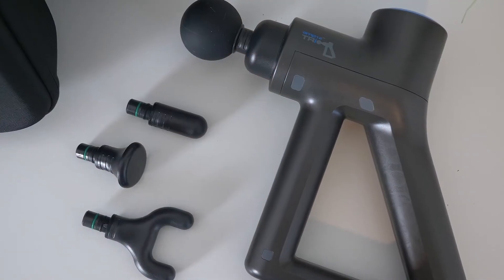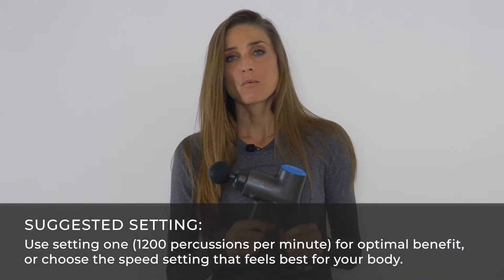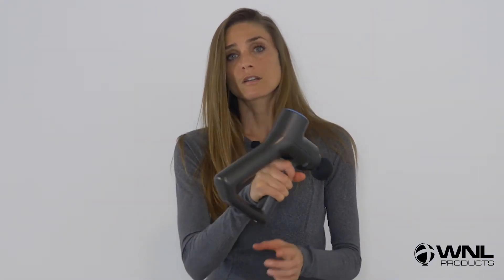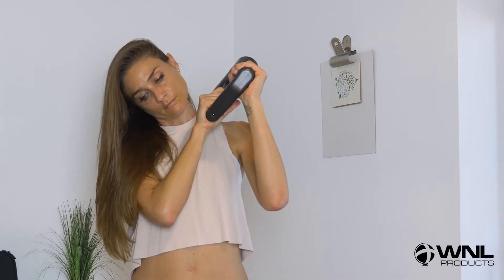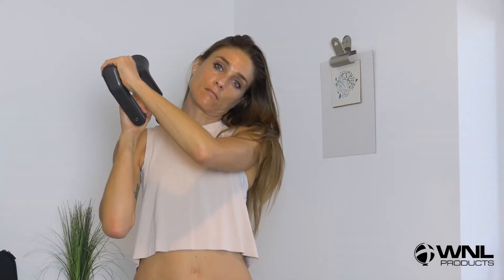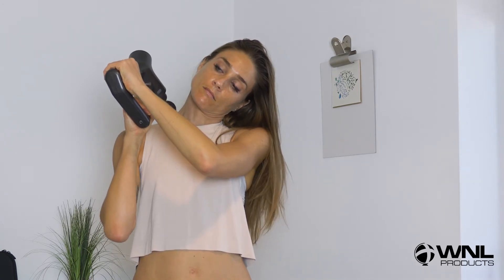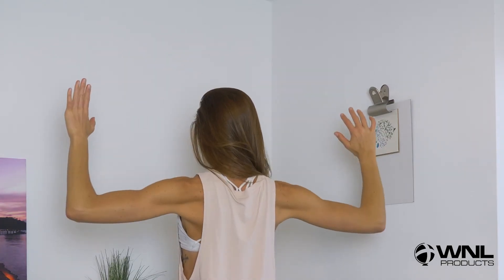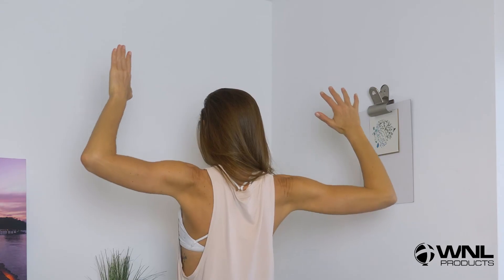amp12 TRiO™ Usage Tutorial: Tech Neck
Easy, quick tutorial for relieving "tech neck" from texting or using your phone for extended periods of time using the amp12 TRiO™ Percussive Massage Gun.